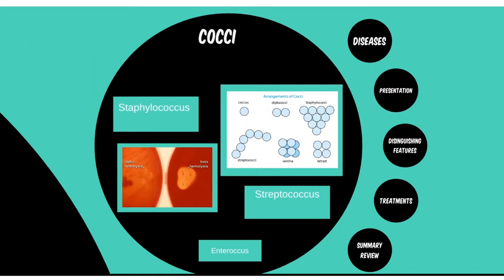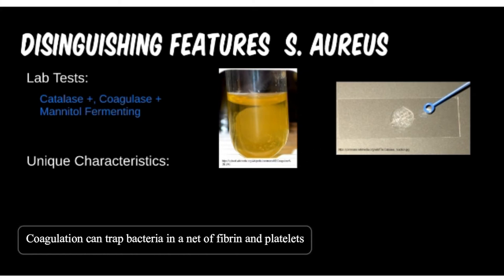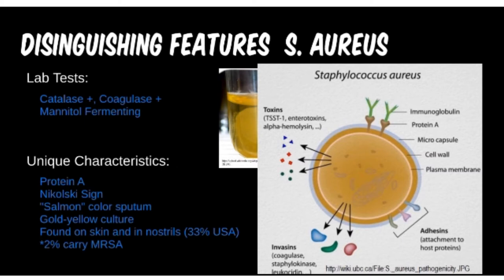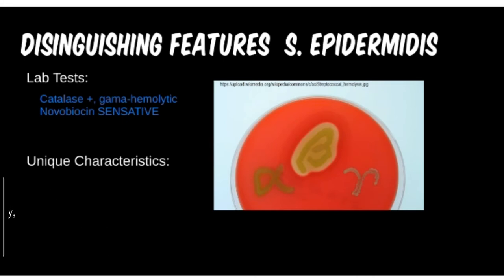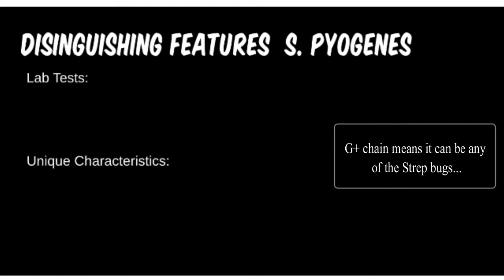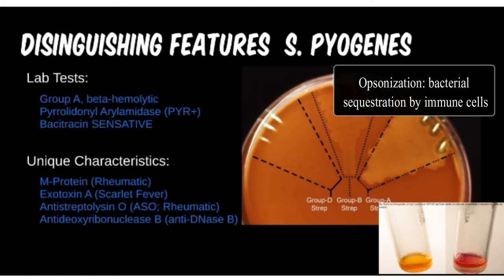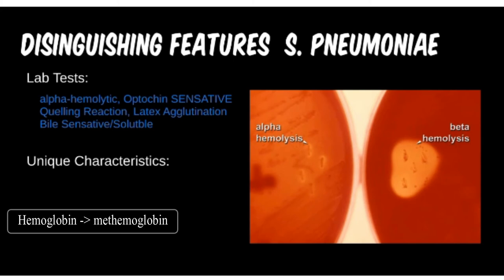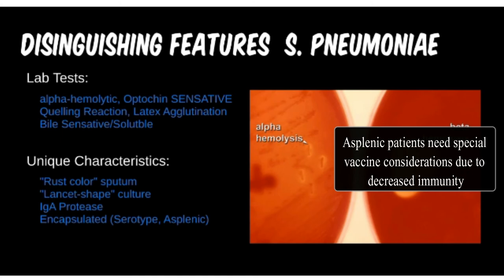Bacteria 1C: Gram-positive Cocci- Staphylococcus, Streptococcus (Diagnosis)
We are testing out our soon-to-come fully online course by releasing the initial videos early. ALL of the videos will be free, with an option to take the customized course material when the course is published later this year. Follow us for updates and visit FreeMedEd.org

We hope you enjoy this pre-release of the first module in the planned 10 module course. We are open to any constructive criticism that may make the future modules even better!